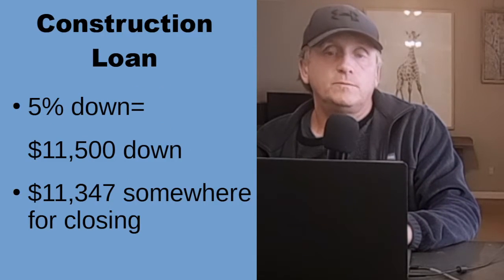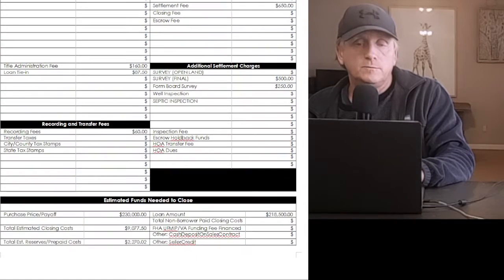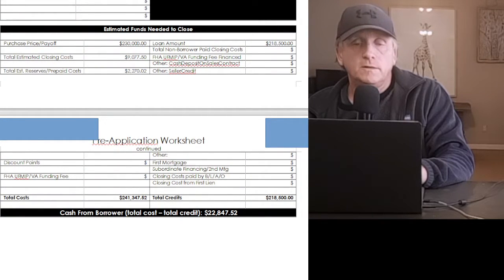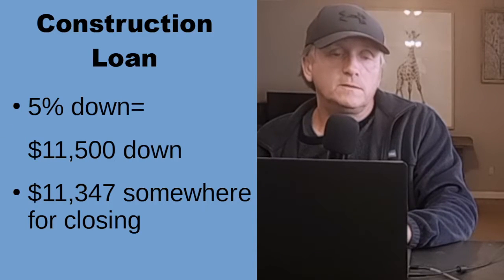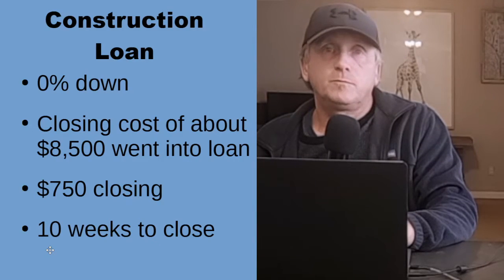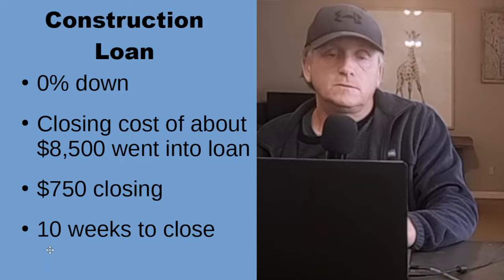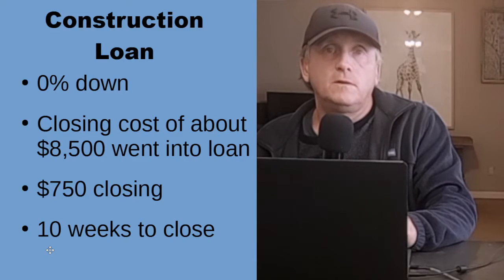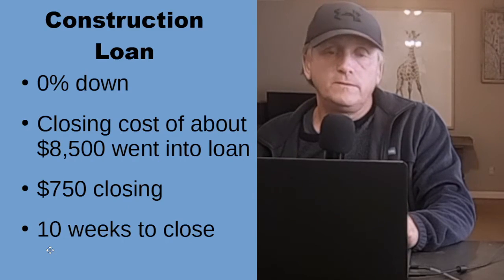Construction loan | Our journey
Construction loan - our journey.   Building our own home diy.